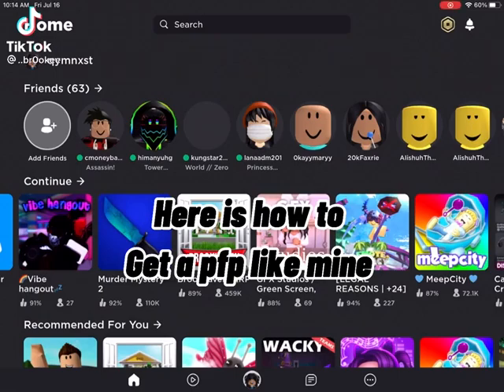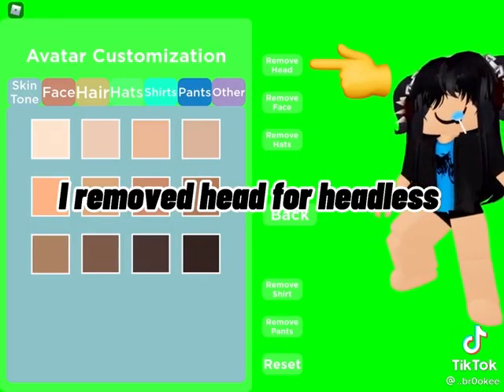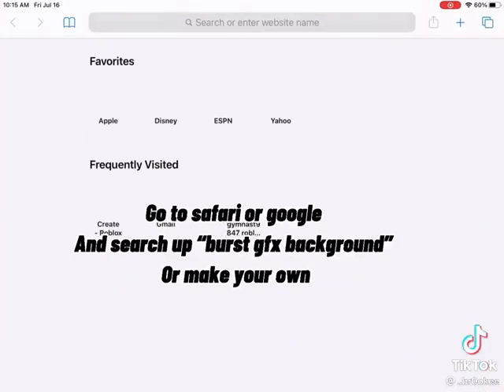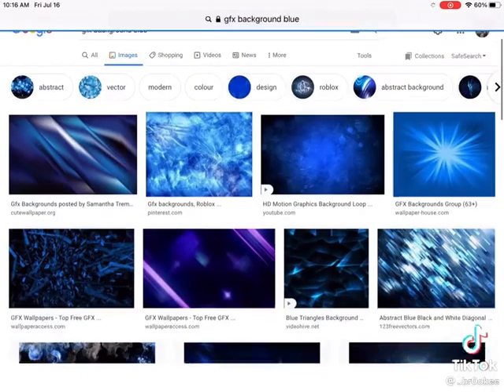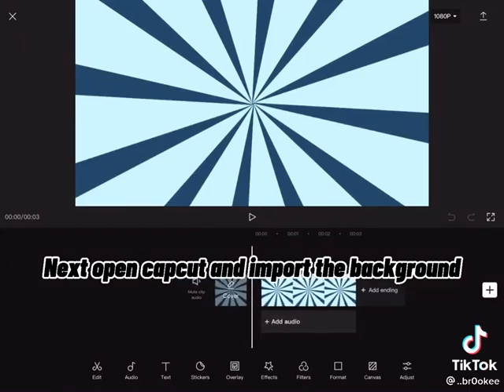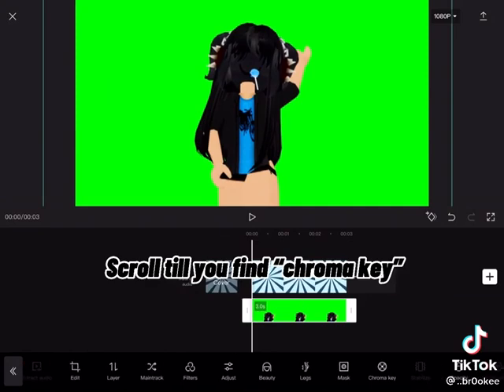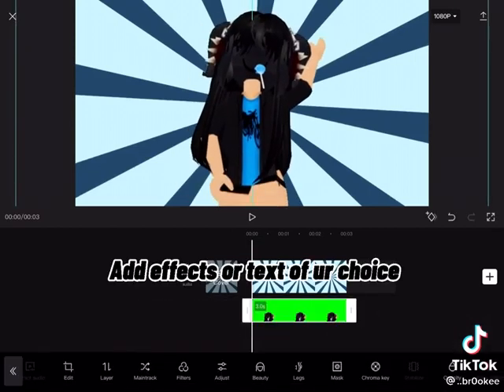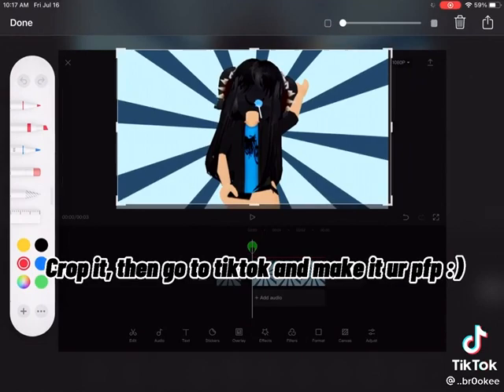how to do back grounds 😗✌